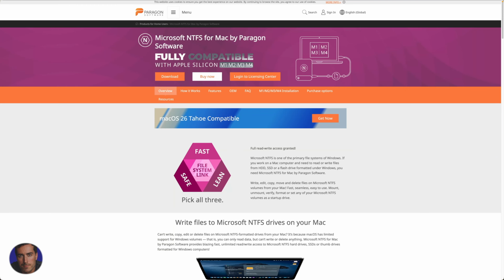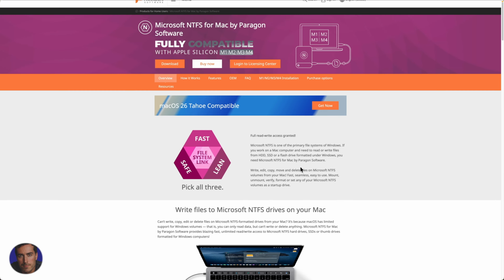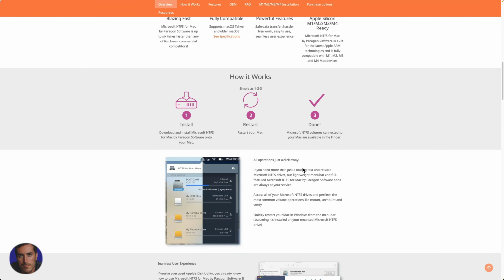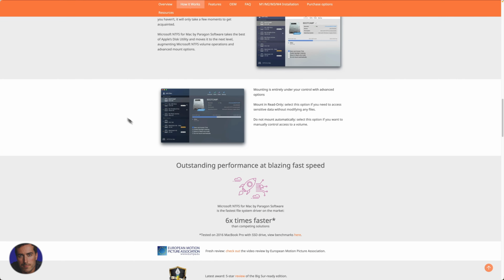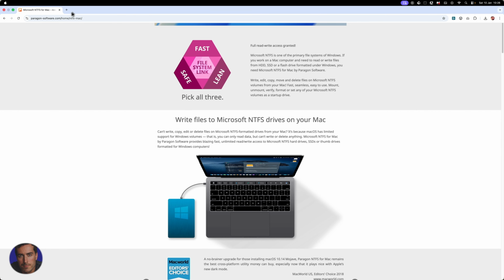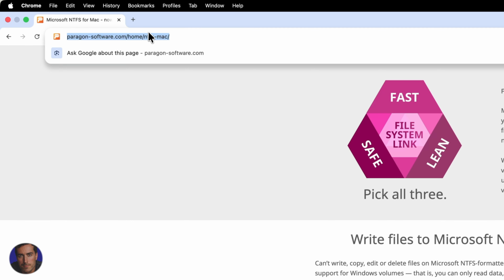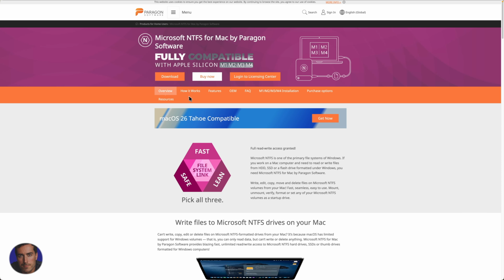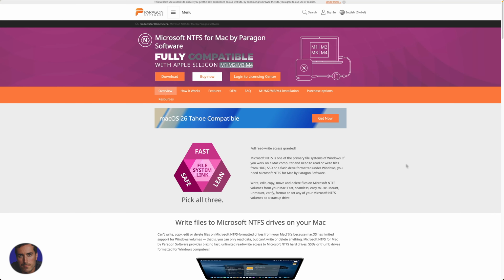How to Download Paragon NTFS (Mac NTFS Support | Official Driver)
Learning how to download Paragon NTFS for Mac is straightforward with the right guidance. This video walks you through every step to ensure a smooth download experience.

Timestamps:
0:00 - Introduction
0:18 - Downloading The Software
0:55 - Final Thoughts

I’ve turned this into an article as well — read it

▬▬▬▬ Links & Resources ▬▬▬▬

▬▬▬▬ Video Transcript ▬▬▬▬

Hey everyone, it's Matt! In this video, I'm going to show you how to download Microsoft NTFS for Mac from Paragon Software.

First off, I’m on their main download page, which you can easily access through the link I’ll provide in the video description. This link is pretty long, so just click on it to get to the right spot.

Once you're on the page, you can scroll down to see all the features and details about the software. If you have any questions, there’s a frequently asked questions section that can help you out too.

The next step is simple: just find the orange download button and click on it. This will start downloading the DMG file directly to your computer.

Keep in mind that where the file gets saved depends on your browser settings. I’m using Google Chrome on my Mac, so it automatically goes to my downloads folder.

If you're using a different browser or have customized your settings, your downloads might go somewhere else. So, that’s really all there is to it!

I hope this video on how to download Microsoft NTFS for Mac was helpful.